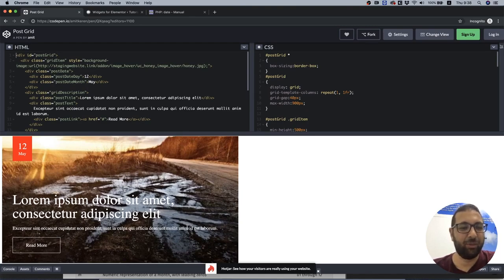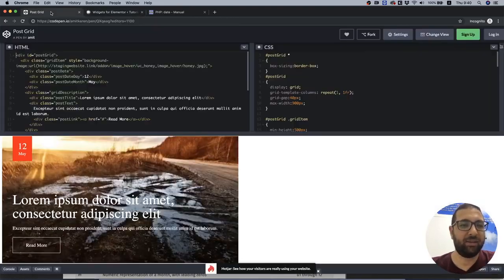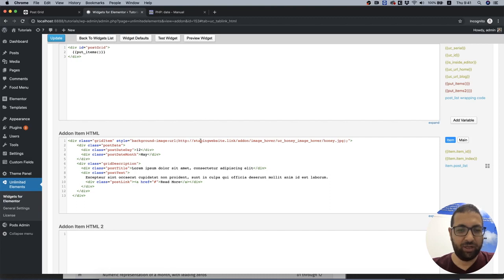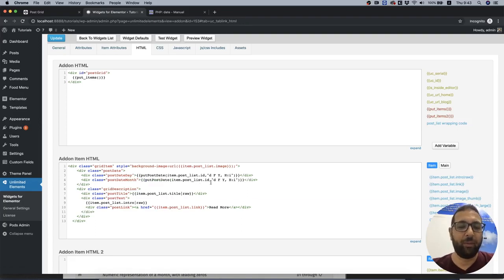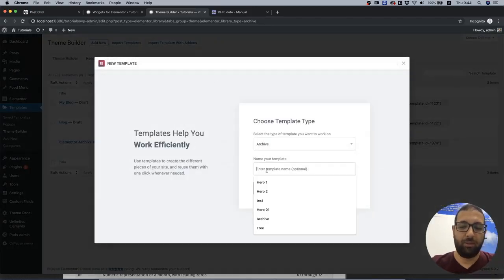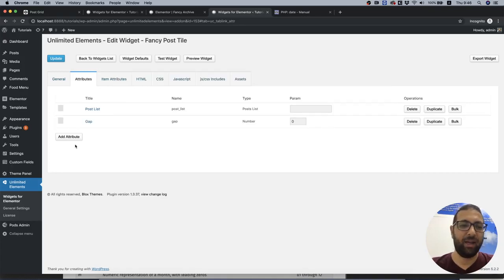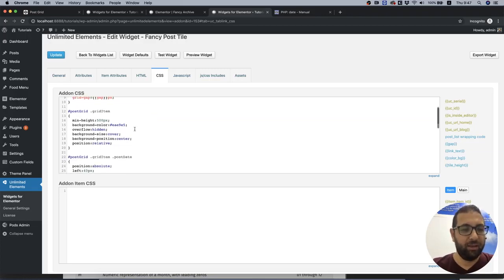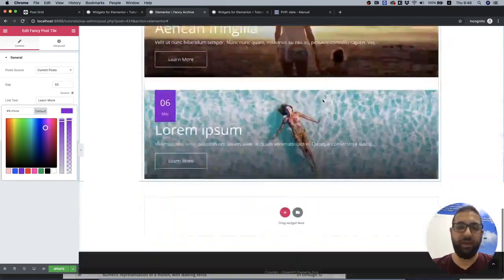Create a Custom Archive Layout for Elementor